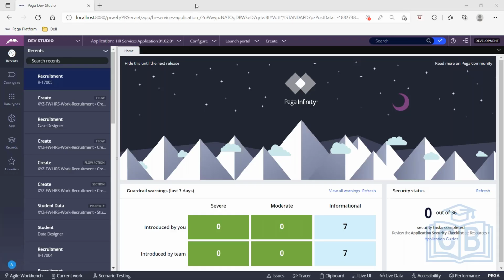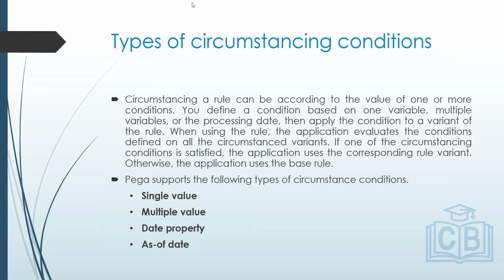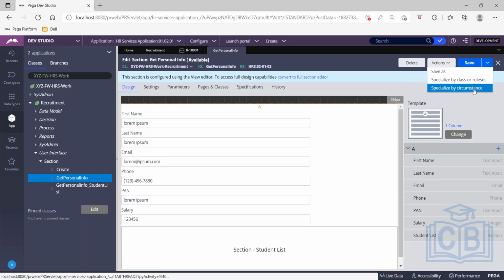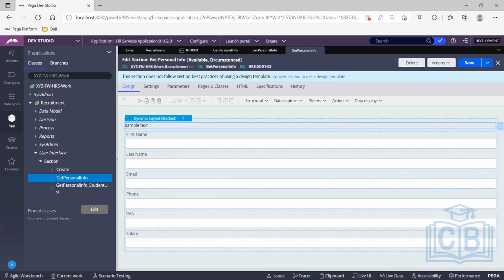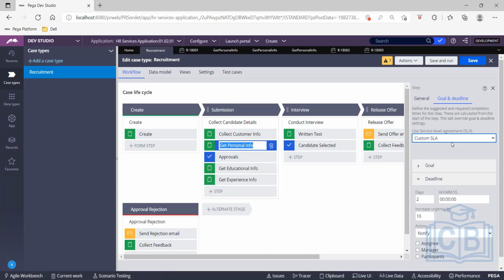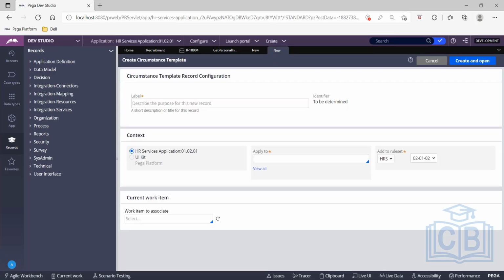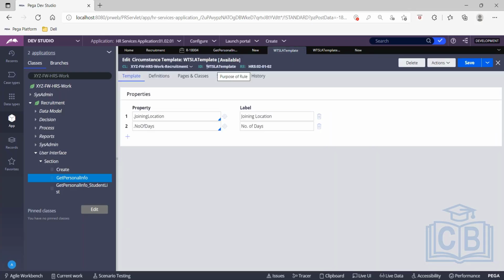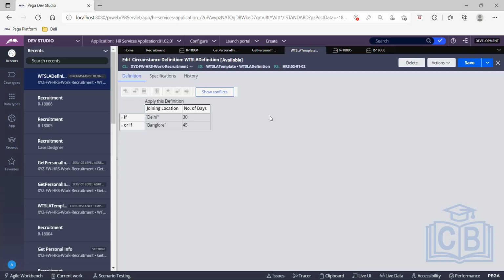pega cssa tutorial | pega cssa online training | pega cssa course | what is pega cssa | CyberBrainer